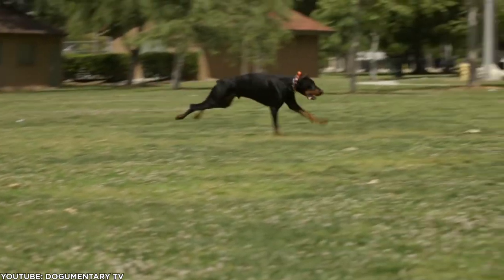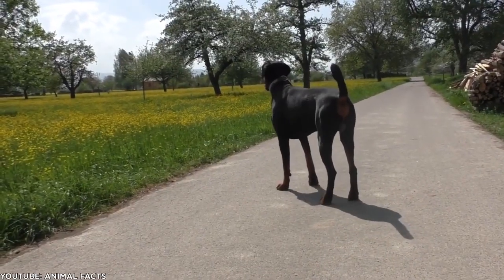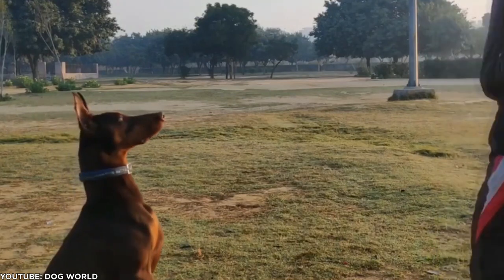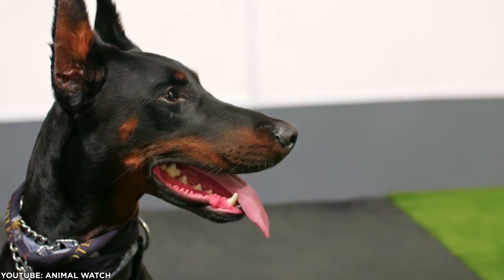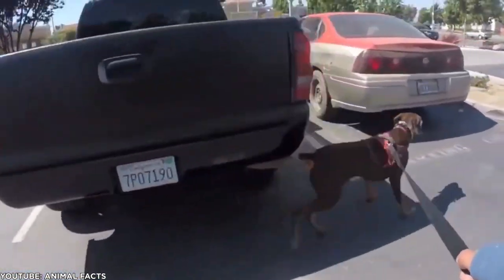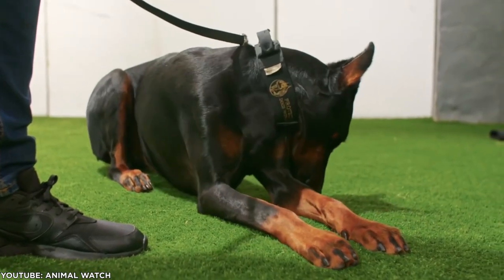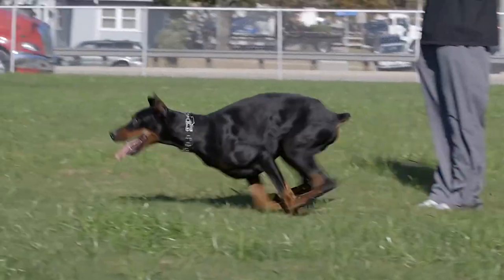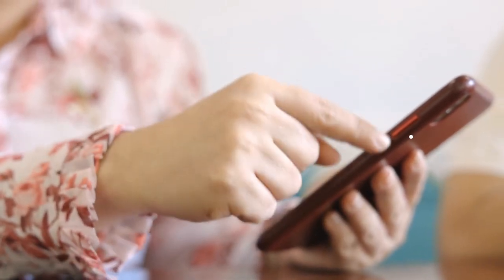American Dobermann VS European Dobermann 5 Shocking Differences You Didn't Know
Today's video seeks to answer the question What's the difference between an American and European Dobermann?

In this video, I'll break down the physical and temperamental differences between these two Doberman variants. We'll also discuss which type of Doberman is better for your specific situation! This is a video guide for helping you decide which one you should get!

Amazing dogs always bring you videos of top 10 dogs, dog breeds both small dog breeds and large dog breeds, and exciting dog training and puppy training you will like.